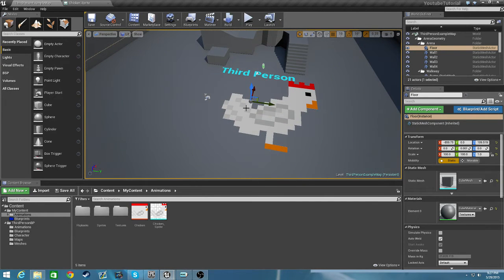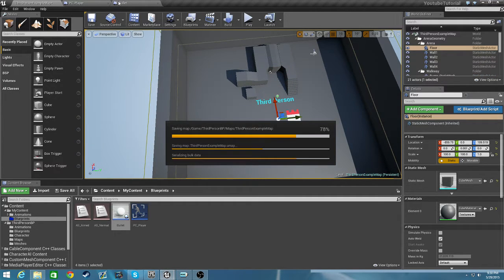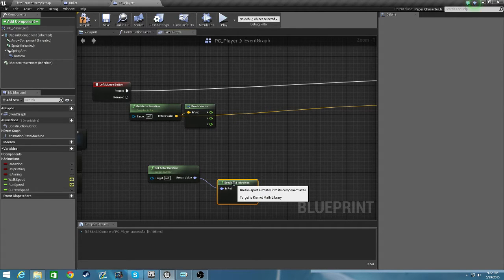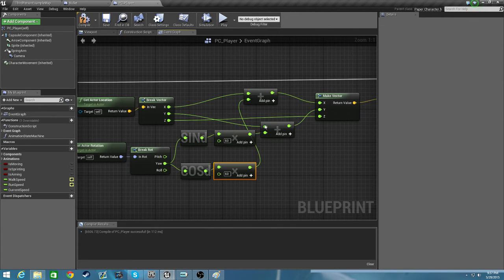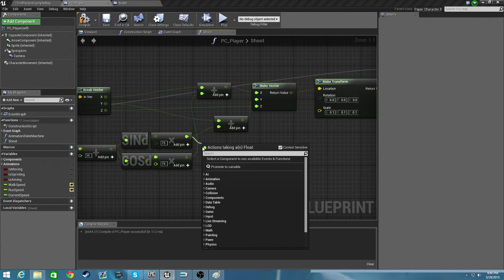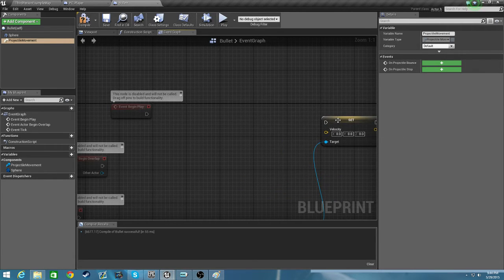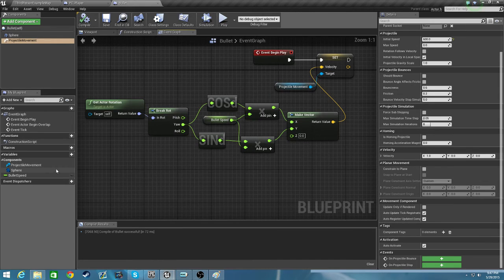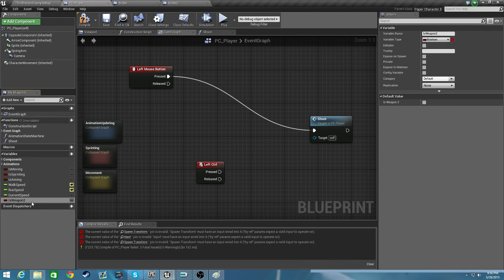Unreal Engine 4 Top Down Shooter Tutorial 4 "Shooting and Weapons"